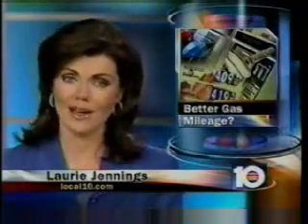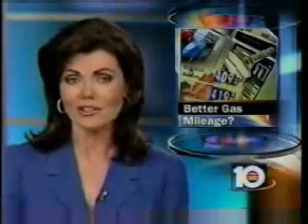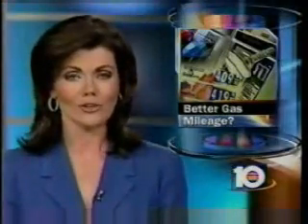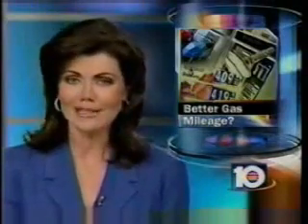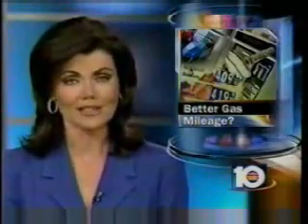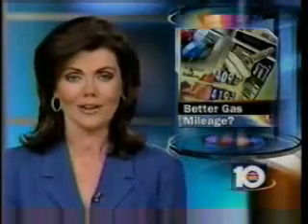hydro conversion: water fuel, water gas, hydrogen technology, alternative fuel source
Hydro conversion technology uses a water and gas mixture to convert a 99.9% of vehicles, to run on alternative
fuel, with no engine modification. Run auto with water, hho, & water 4 fuel is grabbing the
attention of the masses. It wasn't that long ago that running your car with water was predicted as
as a long shot, at best. However, in no time flat,  we've seen a change in popular viewpoint
regarding alternative fuel. Perhaps its the safe, reliable, cheap and environmentally friendly
fuel source that is stacking the deck in its favor. Maybe its the revolutionary technology of
water fuel that is converting popular opinion. Maybe its the ability to convert an ordinary
gas consuming vehicle into a lean, clean, H2O burning machine that's "fueling" the paradigm
shift. But I'll wager it's the better gas mileage and the lower auto gas bill that's got everyone
giddy with excitement. Whatever the case maybe, water for fuel time has come & will not be ignored!